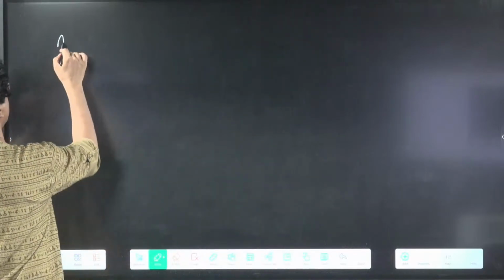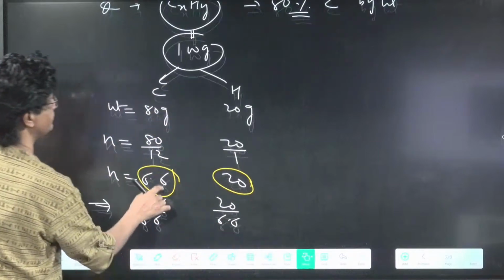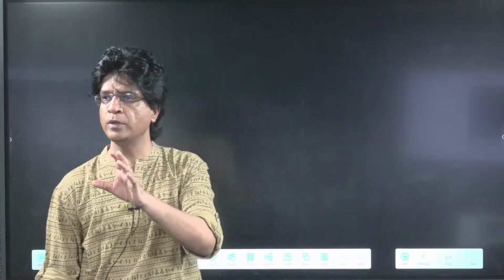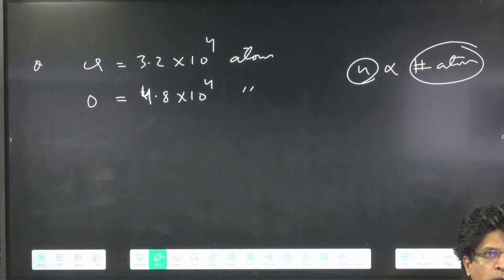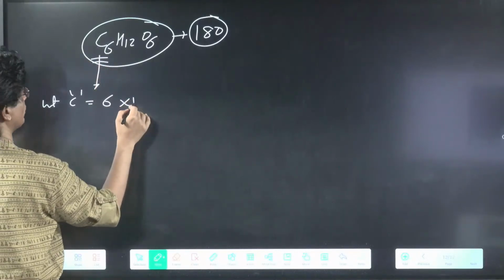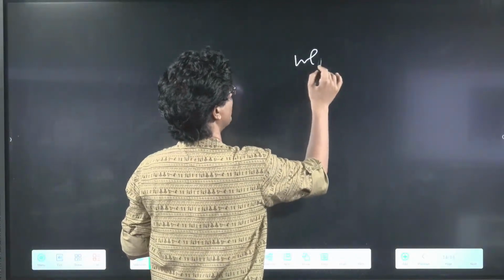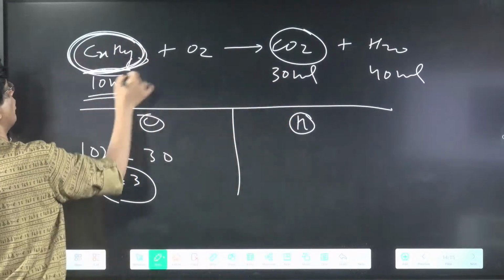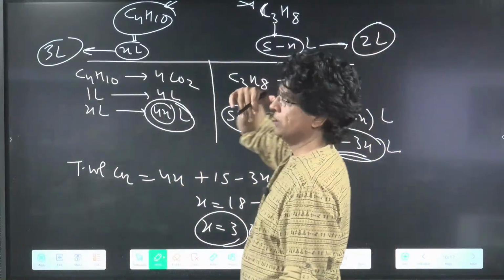SRI GOSALITES | NEET 2024 | 29-07-2023 | LALIT sir CHEMISTRY class 15